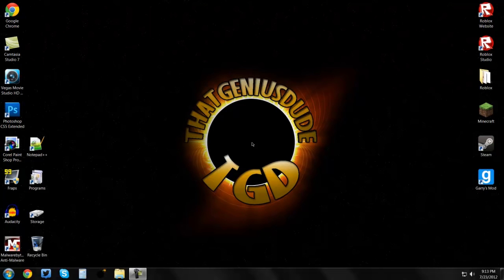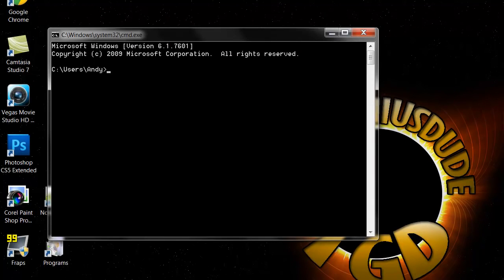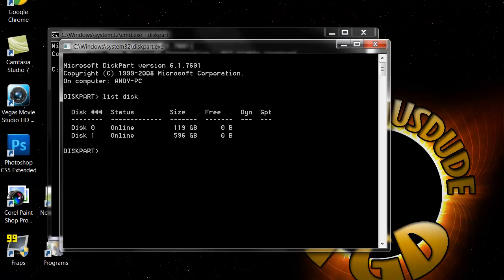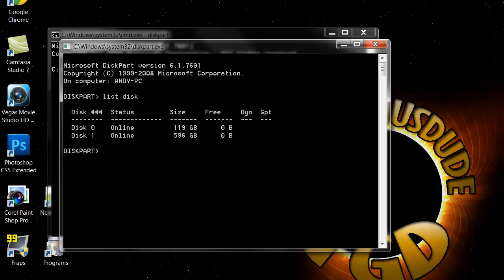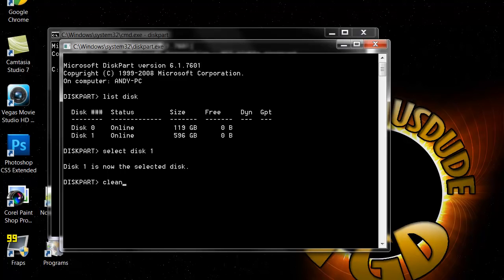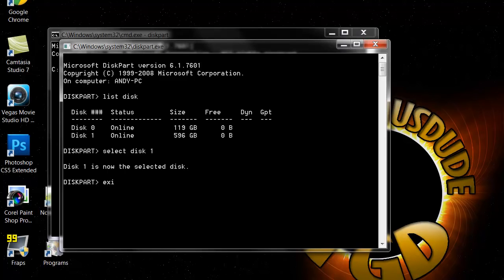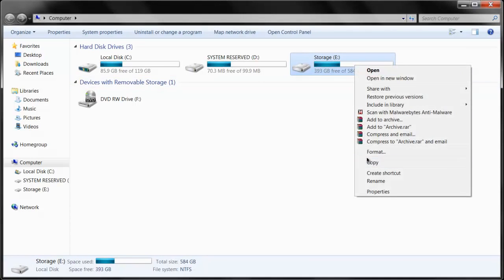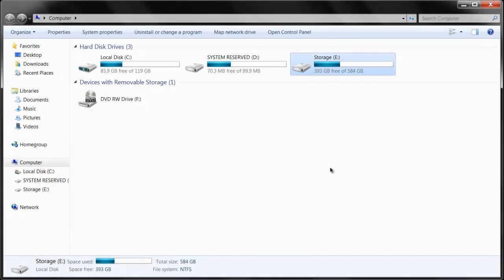How to Fix a Corrupt USB or HDD